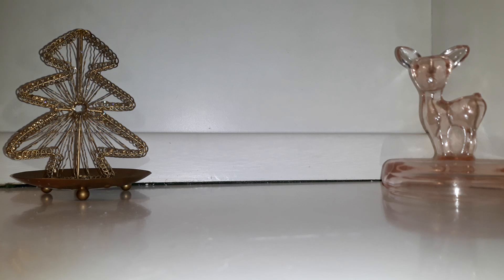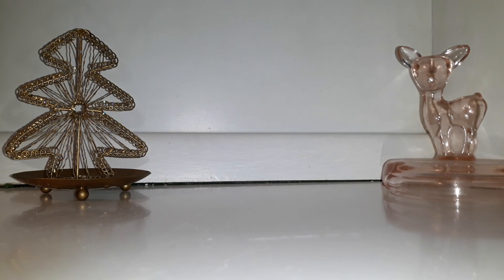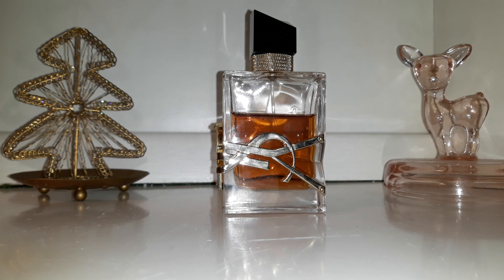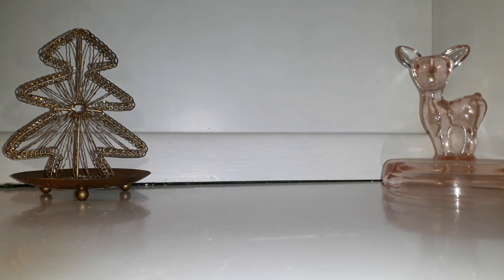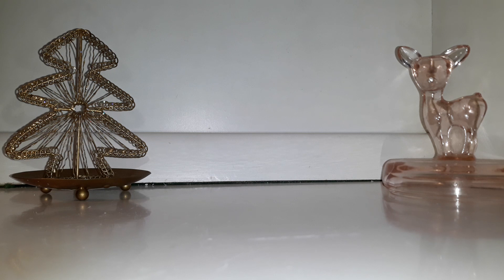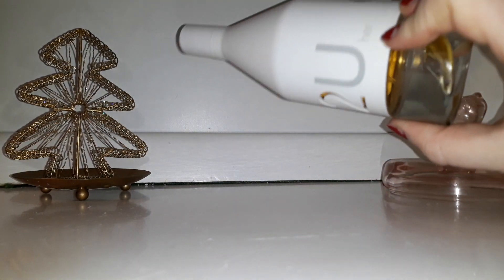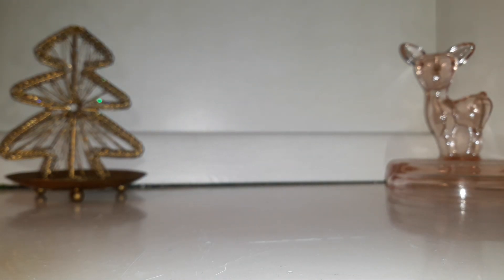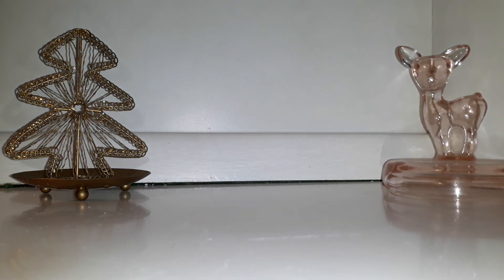Perfumes & Body Mists I Wore Last Week! Compliment getter! Celebrity, designer, niche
Perfumes I wore last week!
*Mmmm... is a powdery raspberry caramel perfume. I totally forgot to describe it in the video smh*

Celebrity, designer, niche

Ariana Grande, JHAG, Jessica Simpson, BBW, Sol de Janeiro, Tom Ford, Calvin Klein, Mugler, YSL